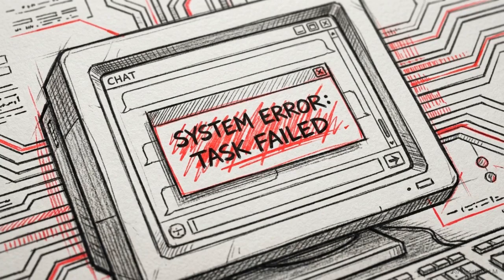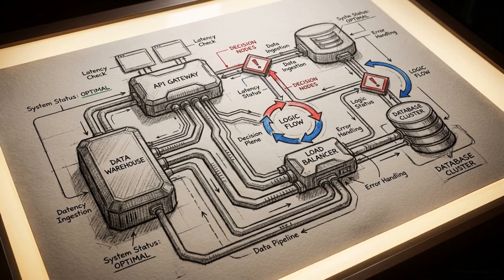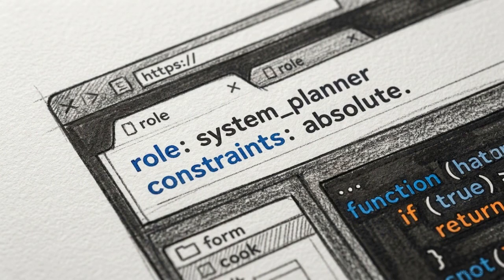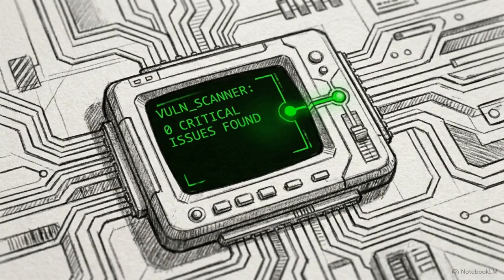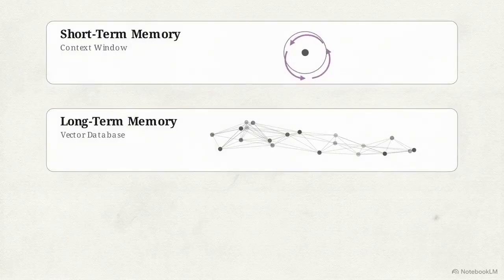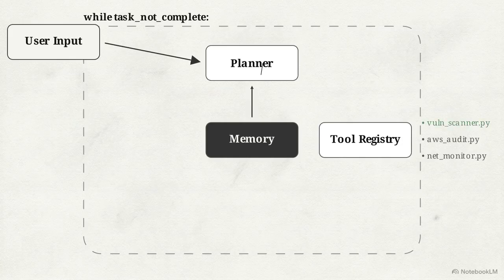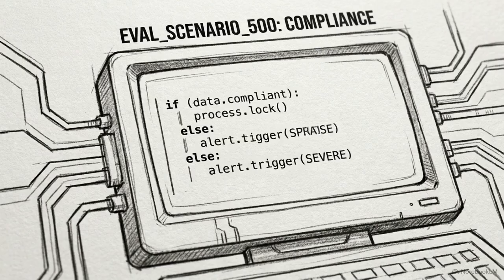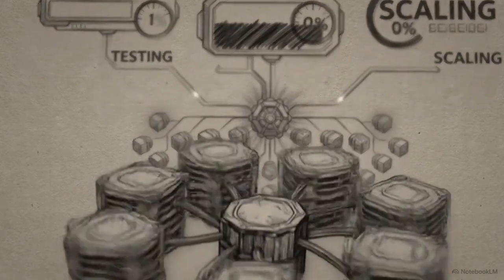What Agentic AI Look Like AT FAANG Companies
I am a Agentic AI Security Engineer & GRC Engineer & Vulnerability Management, with deep expertise in AI agent runtime security, adversarial ML defense, and secure system design. I specialize in protecting multi-agent and agentic AI systems against model poisoning, prompt injection, data exfiltration, and adversarial manipulation, and applying OWASP Top 10 risks and mitigations for LLMs and Generative AI applications. Experienced in IAM, SCP, RBAC/ABAC, DLP, OPA/Rego policy-as-code, secrets management, and key management, I enforce security guardrails to maintain regulatory compliance across AI/ML pipelines. VPC isolation with PrivateLink and VPC Endpoints, Private Endpoint Services, IAM roles with least privilege and permission boundaries, OIDC federation and IAM Roles Anywhere, KMS CMKs with key rotation and grants, AWS Secrets Manager with rotation and resource policies, CodeBuild/CodePipeline with ECR image scanning and signing, CloudTrail with CloudWatch Logs and Metrics, GuardDuty, Security Hub, AWS Config, EventBridge alerts, centralized logging to S3 with object lock, and SageMaker/EKS private subnets with CMK-encrypted storage.

Proven track record in embedding security automation into AI workflows, strengthening SOC operations, vulnerability detection, incident response, and compliance management. Skilled in applying AI safety frameworks (NIST AI RMF), cybersecurity standards including NIST, ISO 27001, SOC 2, SOX, HIPAA, PCI-DSS, FedRAMP, and CMMC, and red-teaming methodologies to ensure trustworthy, attack-resilient AI infrastructures.

As a GRC Engineer, I leverage automation platforms like AWS, Azure, GCP, Drata and Vanta to streamline governance, risk management, and compliance (GRC) processes, conduct risk-based assessments, threat modeling, and control gap analyses, and generate audit-ready dashboards and executive reports.

In Vulnerability Management, I orchestrate enterprise-wide programs using Tenable, Qualys, PowerShell, Python, and Bash, achieving significant reduction of critical, high, and medium vulnerabilities. I automate remediation workflows, compliance checks, and risk prioritization across Windows, Linux, and cloud environments, strengthening cybersecurity posture and operational efficiency.

By combining AI/ML security, GRC expertise, vulnerability management, and compliance with global frameworks, I ensure organizations maintain robust defenses, continuous regulatory compliance, and proactive threat mitigation for AI, GenAI, and enterprise applications.